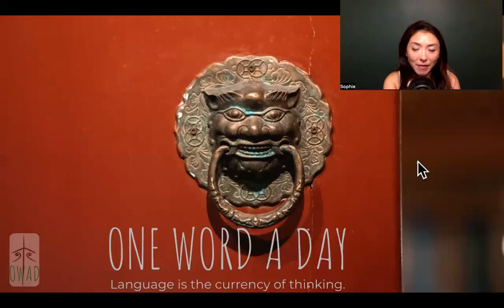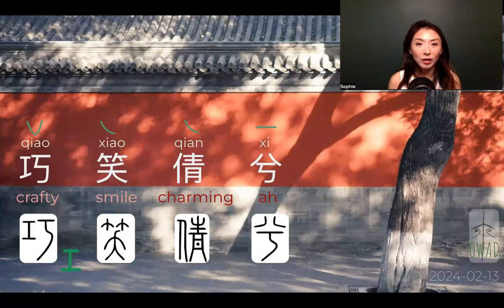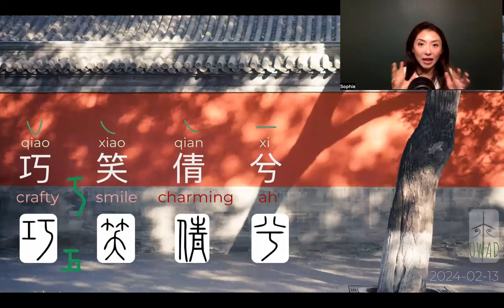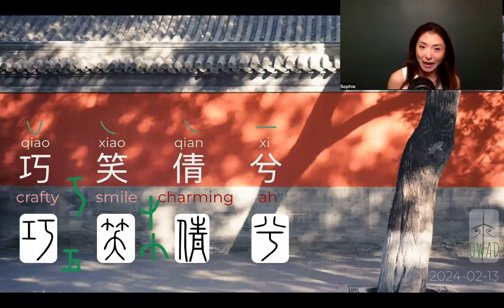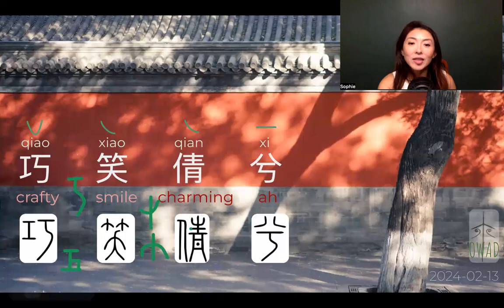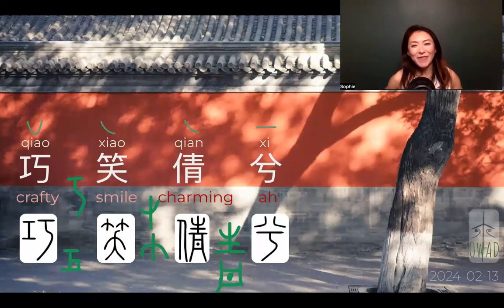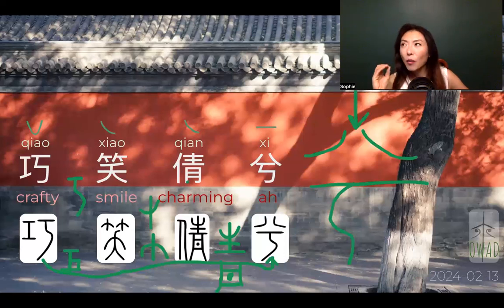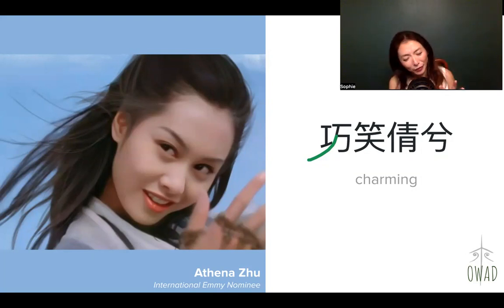Charming (巧笑倩兮) | S4E44 | OWAD Learning Mandarin Chinese